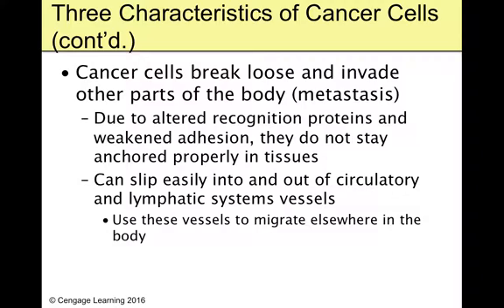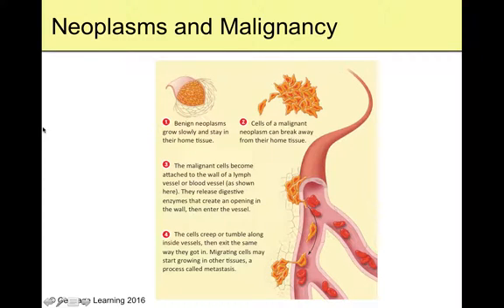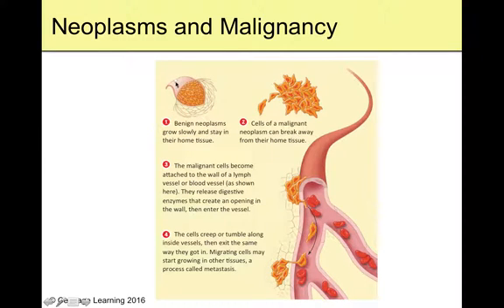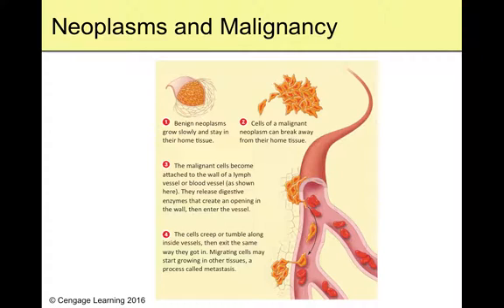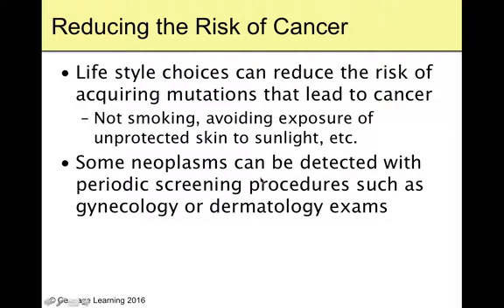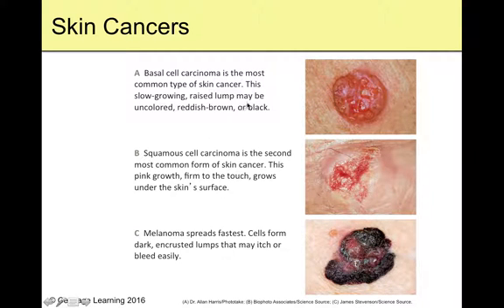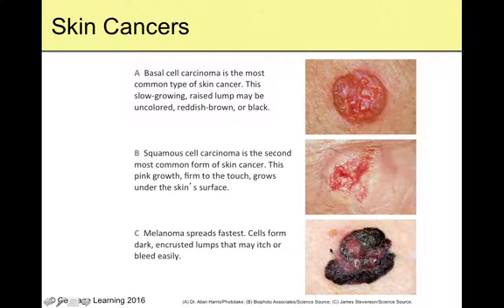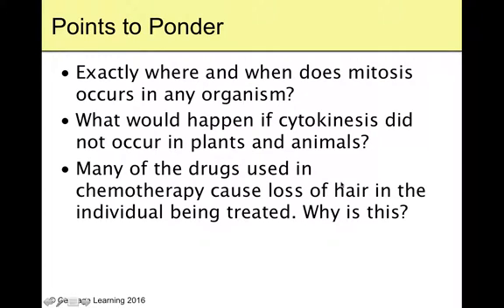video 11 3 ap bio